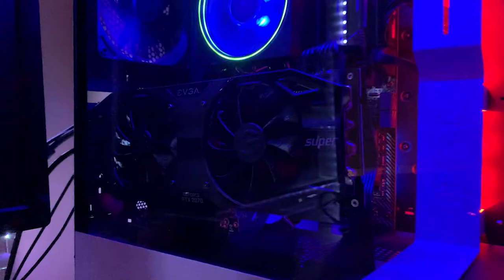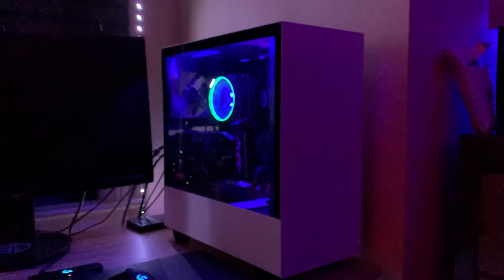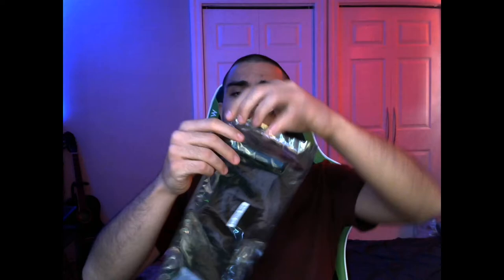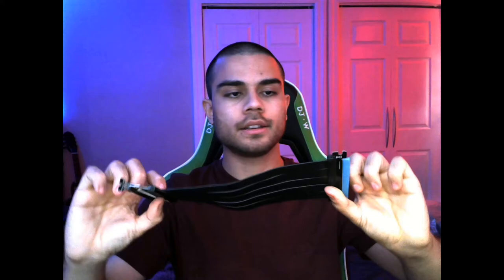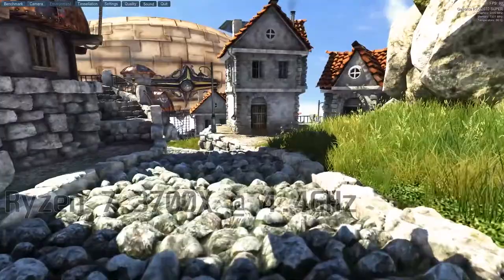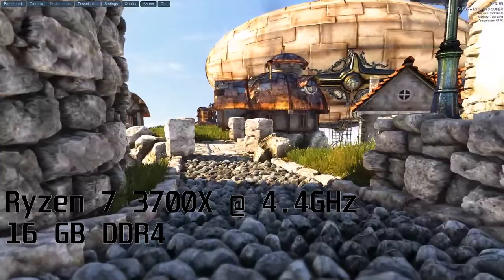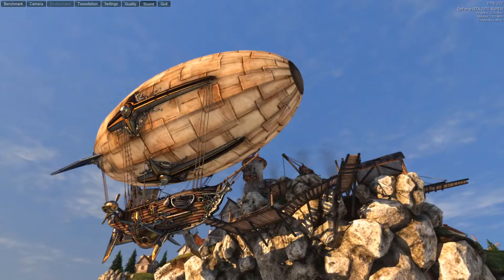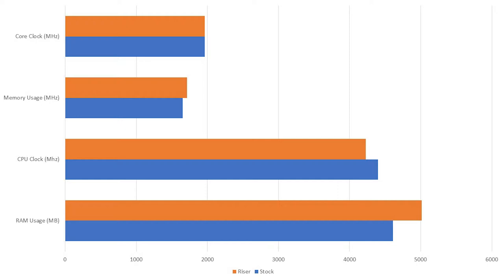Do Riser Cards and Extenders affect GPU Performance? Is it worth it? NZXT H500i 2070 Super Benchmark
EZDIY-FAB Pcie Riser Extender: